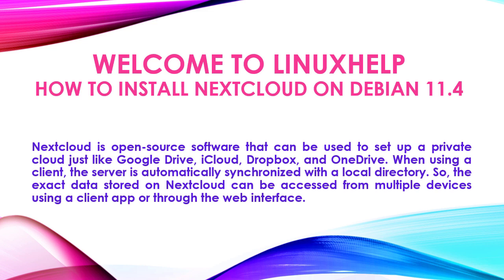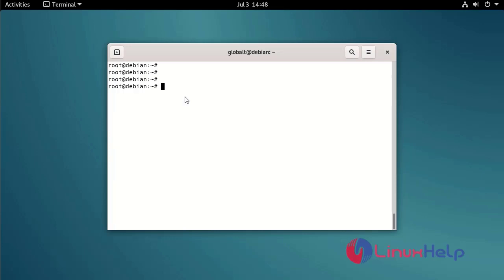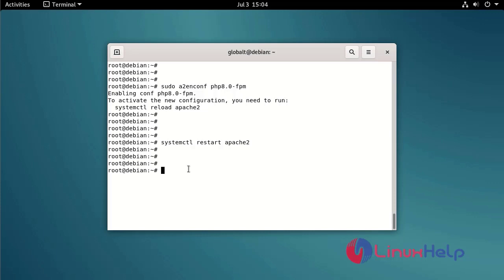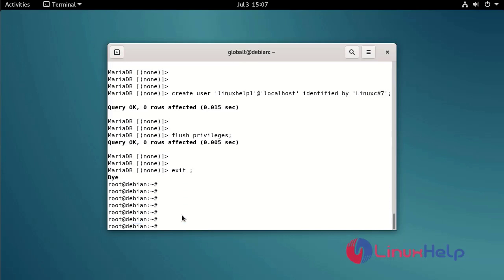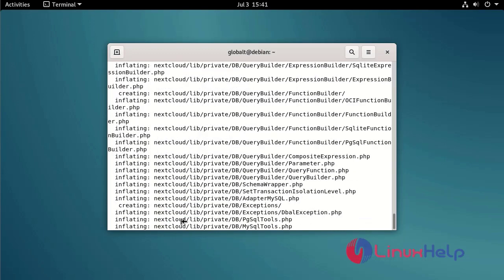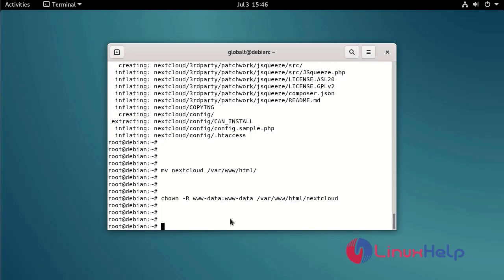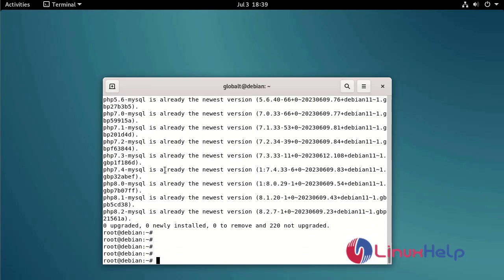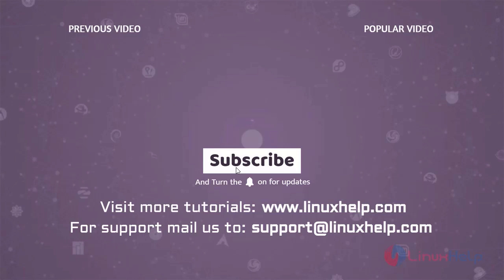How to Install NextCloud On Debian 11.4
Nextcloud is open-source software that can be used to set up a private cloud just like Google Drive, iCloud, Dropbox, and OneDrive. When using a client, the server is automatically synchronized with a local directory. So, the exact data stored on Nextcloud can be accessed from multiple devices using a client app or through the web interface.